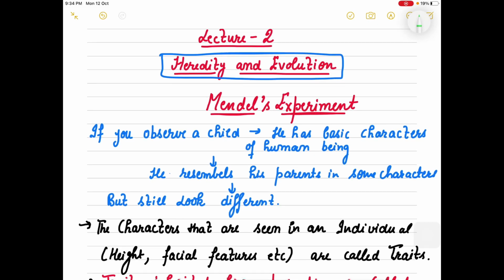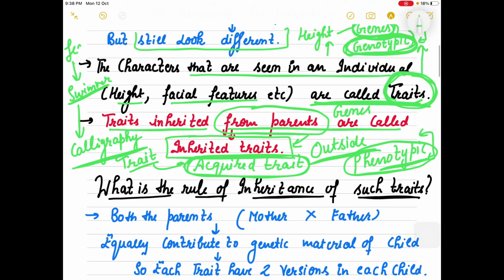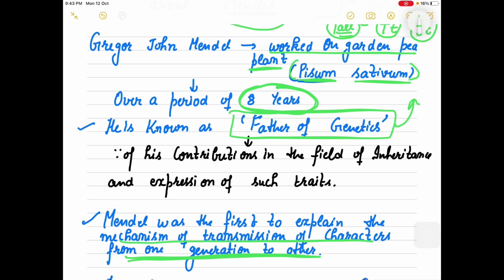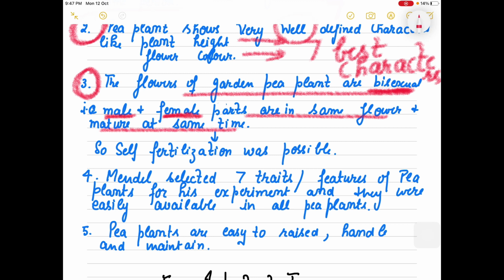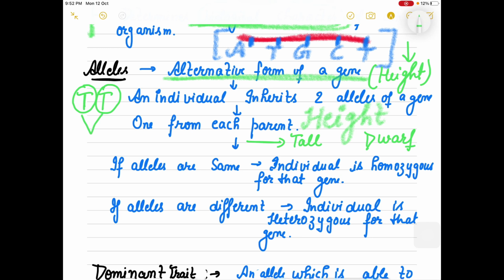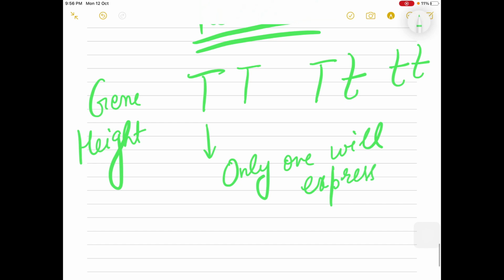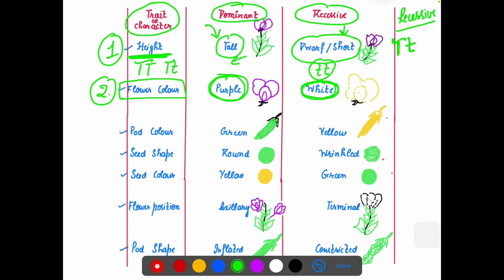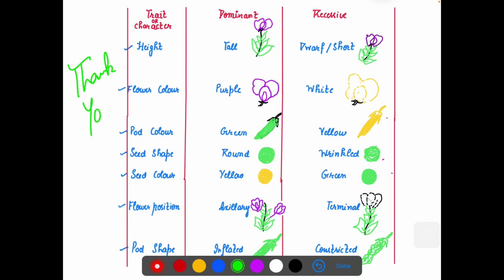MENDEL’ S CONTRIBUTION | 7 CONTRASTING CHARACTERS OF PEA| RULES FOR INHERITANCE OF TRAITS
This is our second lecture from chapter Heredity and evolution.
I have talked about Mendel’s contribution in this chapter.
Watch this lecture and then read your ncert after this.
I am very sure you will be very confident in attempting different questions from this topic.